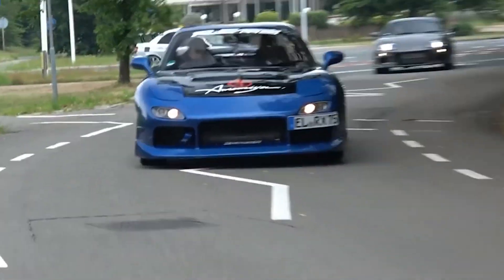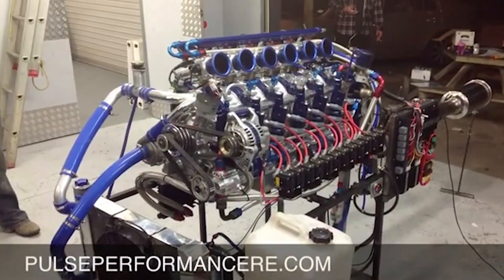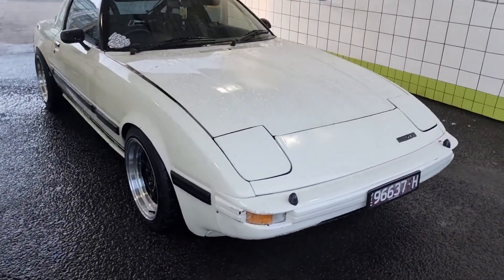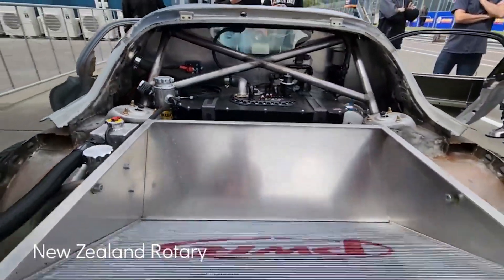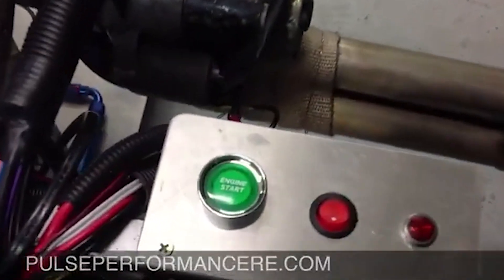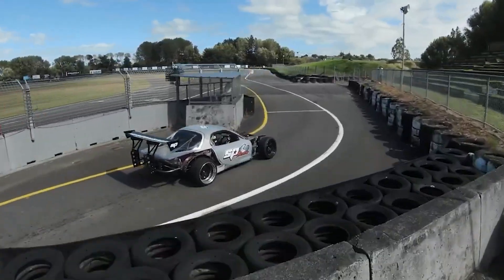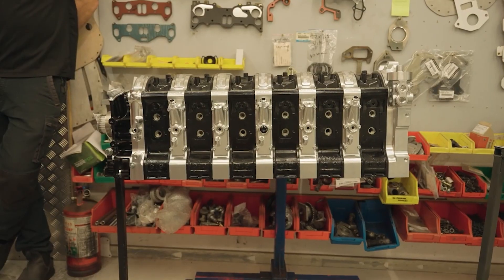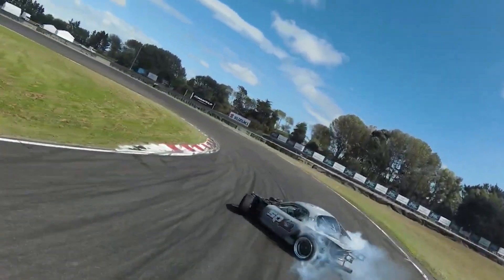This is the Best Sounding Engine Ever Build: Unleashing the NA 6 Rotor Wankel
Now we all love the sound of a turbo 3 rotor, or even a screaming na 4 rotor, but what if I told you, you could go bigger, there are multiple custom 6 rotors, and rob dahm even has a 12 rotor unit. But that engine could be a topic for a different video today we will take a look at Pulse Performance Race Engineering’s 6 rotor RX7. Emerging from the fertile minds of New Zealand's Pulse Performance Race Engineering, is a sonic symphony of power, a fusion of rotary technology that pushes the boundaries of what's possible and challenges the conventional norms of engine design. This ultimate manifestation of rotary excess takes the performance capabilities of Mazda's renowned rotary engines to a whole new level. But before we get into the craziness that is this motor, lets start by going back in time and looking at the origins of Mazda’s rotary.
Mazda's fascination with rotary engines traces back to the 1960s when the company introduced the world to its Wankel rotary-powered vehicles. The Mazda Cosmo Sport 110S marked the company's first foray into this unique engine technology, and subsequent models like the RX-2, RX-3, and the iconic RX-7 continued to solidify Mazda's reputation as a pioneer in the rotary engine domain. These production rotary-powered vehicles offered enthusiasts an enticing blend of high-revving performance and lightweight design, often delivering power outputs that belied their compact size.
And I feel like I would be doing you guys a dis service if I didn’t throw in a couple of sound clips.
Anyways back to pulse performance and their crazy 6 rotor. At the helm of this audacious project is Pulse Performance Race Engineering, a company renowned for pushing the envelope of rotary engine technology. The six-rotor Mazda RX-7 is a fusion of three 13B two-rotor engines, resulting in a displacement of approximately 3.9 liters. This rotary powerhouse produces an astonishing 820-plus horsepower, redefining the concept of power density and putting even turbocharged engines to shame. Remember this motor is a NA, sub 4 liter engine pushing out over 800HP. Insane
Now The sonic signature of the six-rotor engine is an otherworldly blend of a three-rotor's buzz and the spine-tingling howl of Mazda's legendary 787B race car. Its ferocious sound is akin to a nitromethane-powered beast, a symphony of raw power that sends shivers down the spine and quickens the heartbeat of all fortunate enough to witness it in action.
But fancy words don’t do it justice. So enough babbling take a listen.
So how did they go about building this thing, well Creating the six-rotor masterpiece was no small feat. Pulse Performance delved deep into the core of rotary engineering, meticulously machining plates between the rotary housings from billet material. This attention to detail and precision was crucial to harness the immense power potential of this engine configuration. The custom air intake and exhaust manifolds, fuel delivery system, wiring harness, and wet sump oiling system contribute to the comprehensive transformation of three individual engines into a symphony of rotary power.
But you might be wondering what if I want one, is it possible to buy a 6 rotor motor, because building one yourself might be a little out of reach
Well For those seeking to harness the power of the six-rotor, Pulse Performance Race Engineering offers a complete engine package at a price that reflects the engineering masterpiece it encapsulates. While the cost of nearly $69,000 may be a daunting figure, it is a testament to the incredible man-hours, precision machining, and advanced engineering that went into its creation. This high price tag grants access to an ECU and sensors suited for street use, offering enthusiasts the ability to further fine-tune their experience. And 70k dollars for over 800HP of pure pleasure is a bargain, where can I take a loan.